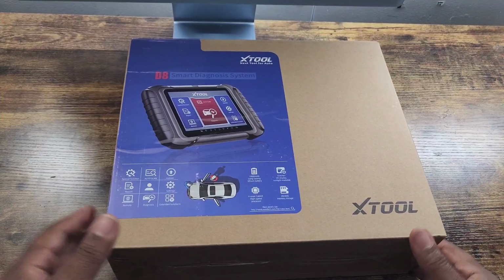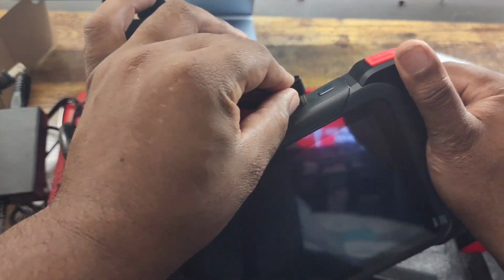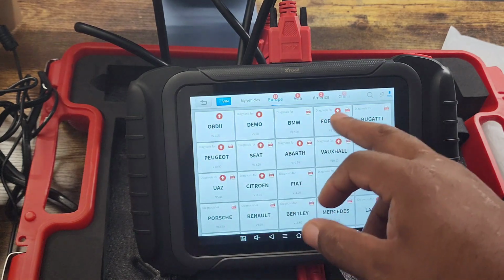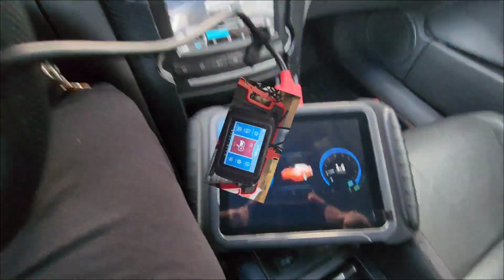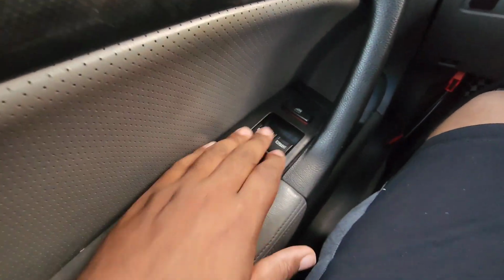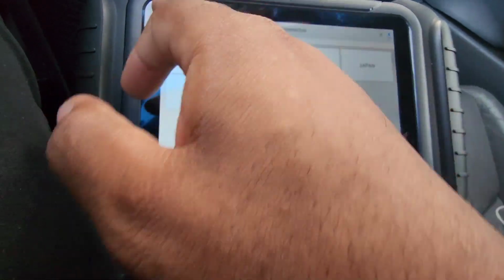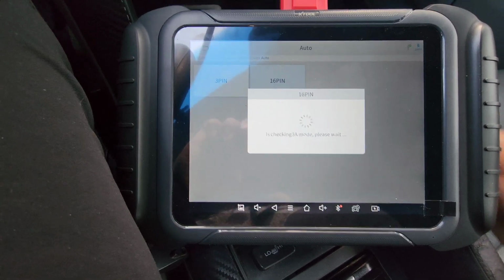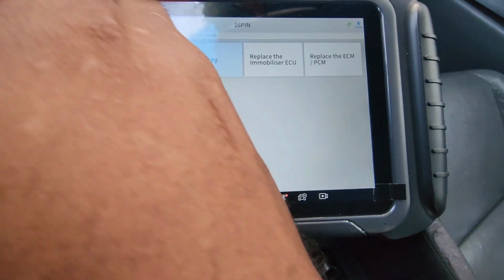NEW XTOOL D8 CODING BIDIRECTIONAL KEY PROGRAMMING SCAN TOOL 2022 - Fast, Easy, and Affordable!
Are you looking for a coding bidirectional key programming scan tool? Look no further than the xtool d8!

This coding bidirectional key programming scan tool is perfect for programmers and developers who need to scan both sides of a key at the same time. Plus, it has a variety of other features that will make your coding life a lot easier!

10BZKFCN.

Link to purchase xtool d8 tool

Here are the main features of the D8 for your references:

1. Advanced ECU Coding

2. Guided Functions

3. Bidirectional Control

4. OE-Level Full Systems Diagnosis

5. 31+ Service Functions

6. Supports CAN FD Protocol, work on 85+ car brands and 10000+ vehicles

7. 15 Common Language Options

8. 3 Years Free Updates

More features will be added or optimized in the future

1.BLUETOOTH SCANNER

2.OK SCAN TOOL
3.GREAT SCANNER ALL SYSTEMS
4.IMPACT GUN
5.BATTERY JUMP START TOOL
6-PROFESSIONAL SCAN TOOL
7-SOCKET SET GREAT PRICE
8-WRATCHET WRENCH SET

LINK TO BUY SCANNER

Fabolousg4ever is a participant in the Amazon Influencer Program. fabolousg4ever modsforever xtoold8 keyprogrammer#